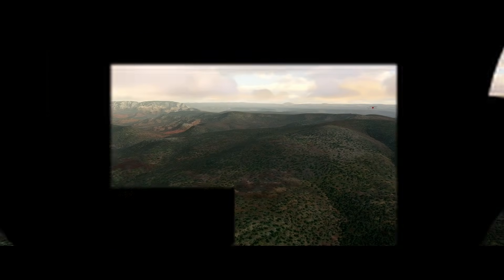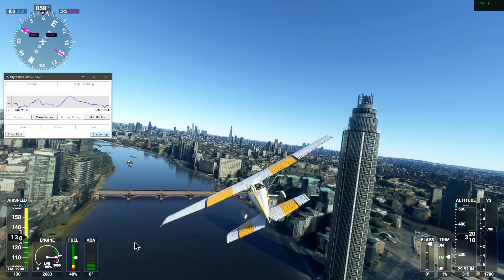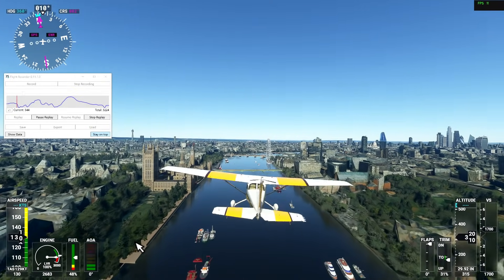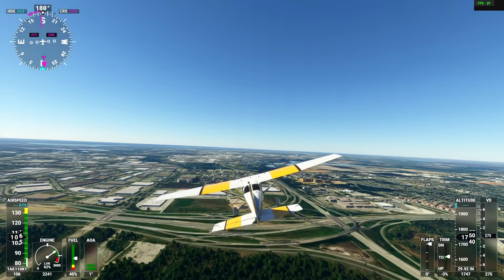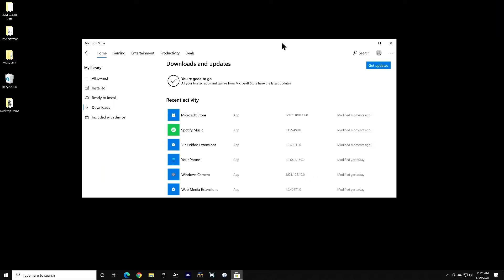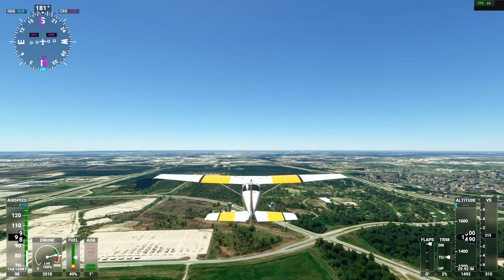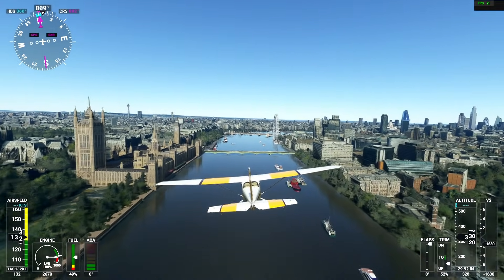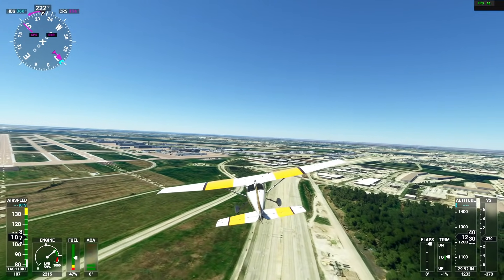MSFS Hotfix 1.14.6.0 for Performance Released TODAY March 26 2021! Compared before and after patch!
MSFS Hotfix 1.14.6.0 for Performance Released TODAY March 26 2021!

Hi.  In this video I do a before and after patch comparison of the performance of FS2020 in two different regions of the world.  The results are pretty interesting.